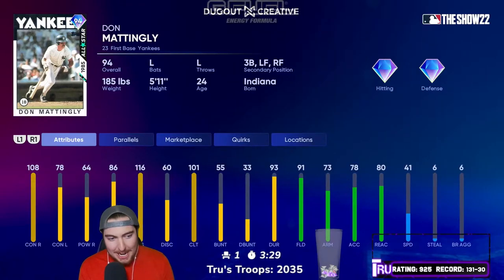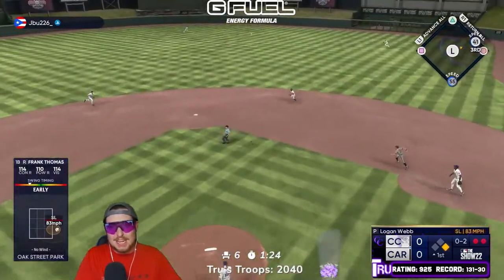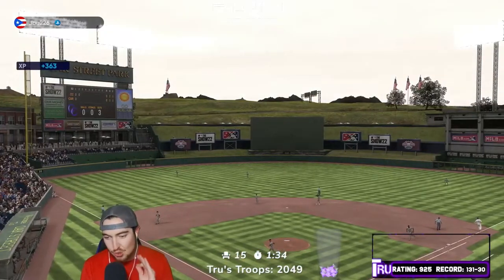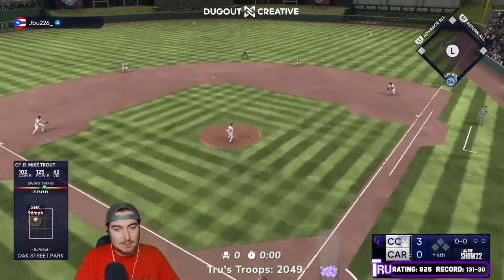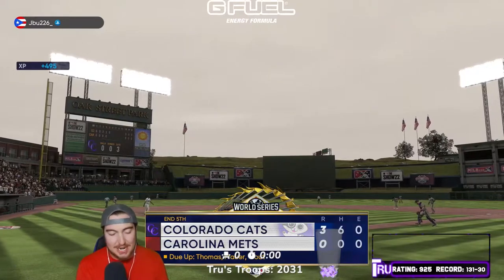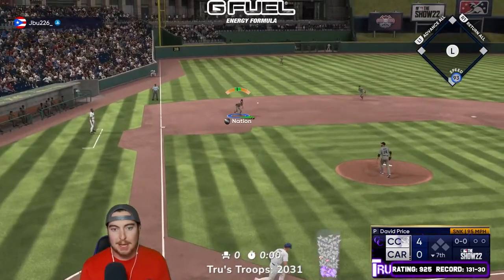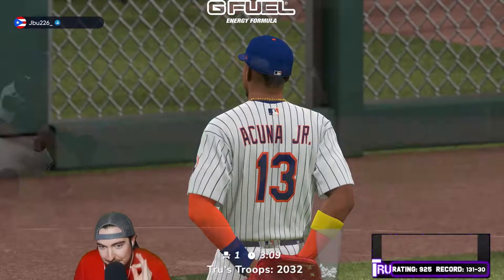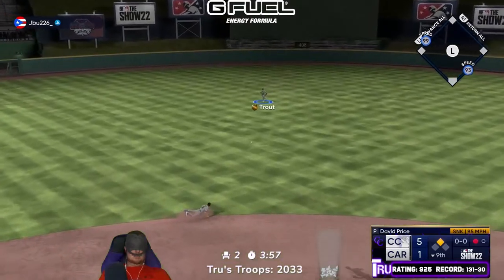I THROW A PERFECT GAME IN *94* DON MATTINGLY'S DEBUT!? MLB The Show 22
In this video I acquire MLB The Show's newest Headliner, 94 overall Don Mattingly! In his debut, our starting pitcher absolutely steals the show and has a chance to throw a Perfect Game!

I am excited to announce that I am now partnered with GFuel!

Want some cool baseball apparel? Check out Dugout Creative!